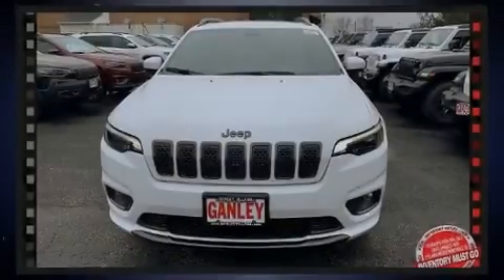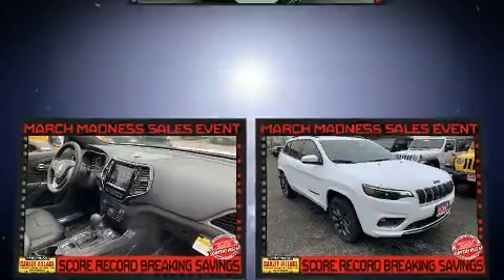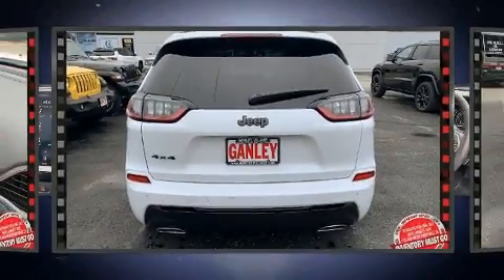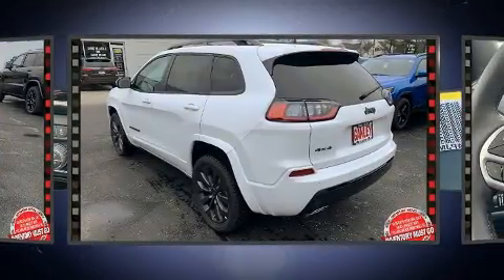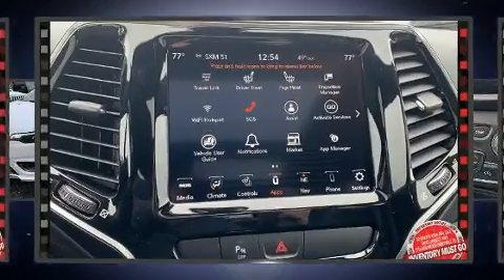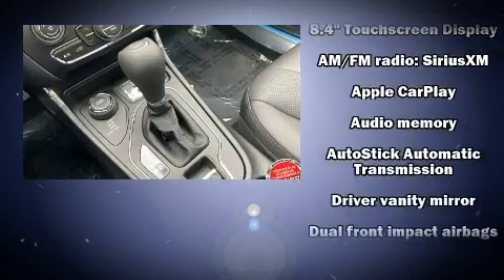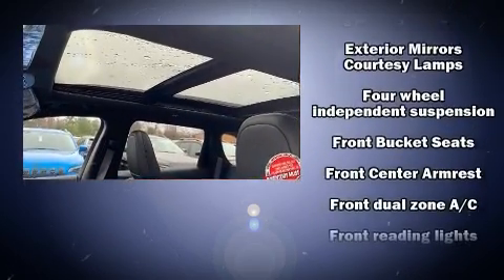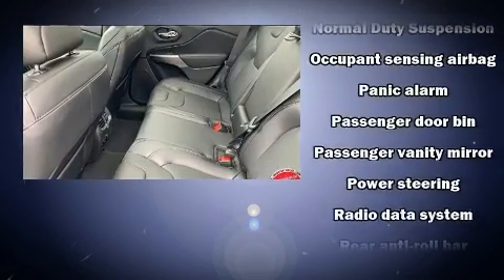2020 Jeep Cherokee HIGH ALTITUDE 4X4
Sensibility and practicality define the 2020 Jeep Cherokee. A wealth of standard features means that you no longer have to sacrifice. Like heated seats, front and rear reading lights, automatic temperature control, tilt steering wheel, heated door mirrors, a power rear cargo door, an overhead console, and power front seats. For drivers who enjoy the natural environment, a power moon roof allows an infusion of fresh air. Audio features include an AM/FM radio, and 10 speakers, providing excellent sound throughout the cabin. Jeep ensures the safety and security of its passengers with equipment such as: dual front impact airbags with occupant sensing airbag, head curtain airbags, traction control, brake assist, anti-whiplash front head restraints, ignition disabling, and 4 wheel disc brakes with ABS. Electronic stability control ensures solid grip atop the road surface, no matter how challenging the driving conditions. You will have a pleasant shopping experience that is fun, informative, and never high pressured. Please don't hesitate to give us a call.